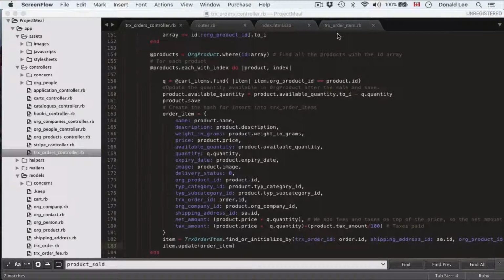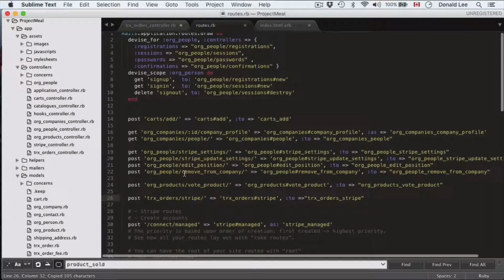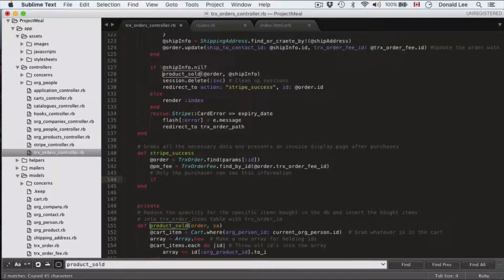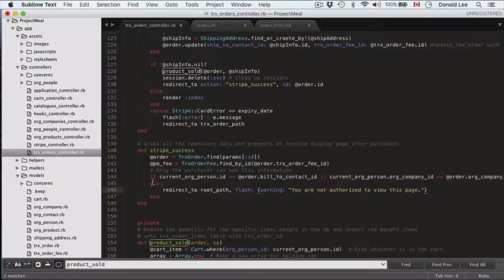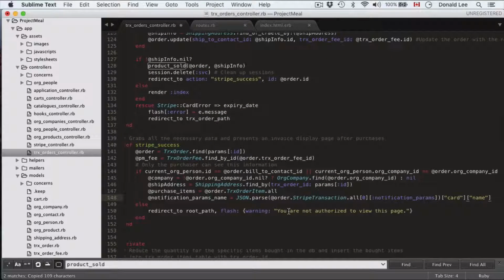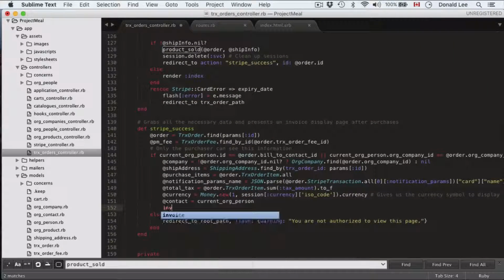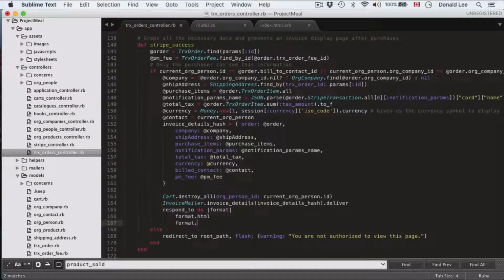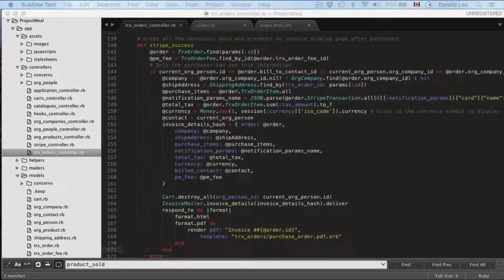Ruby on Rails Tutorial 100 Stripe Success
Episode 100. We will write out our stripe_success function, which will erase what's in our cart prior to checkout and purchase and send a mail with the invoice along with presenting the invoice to the purchaser.